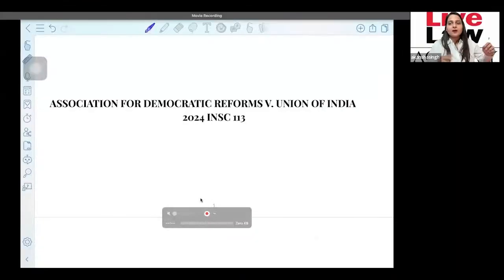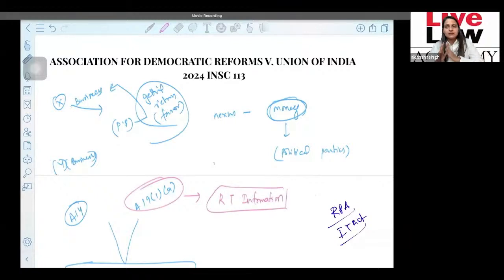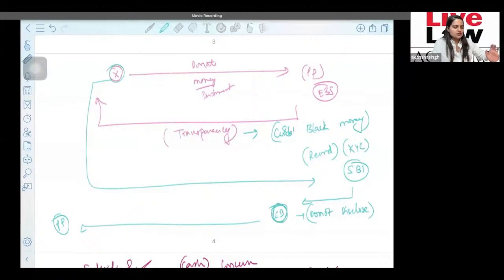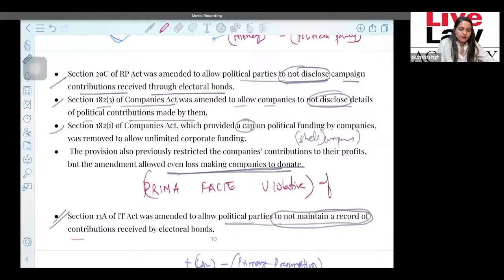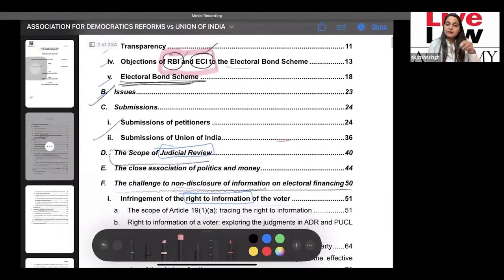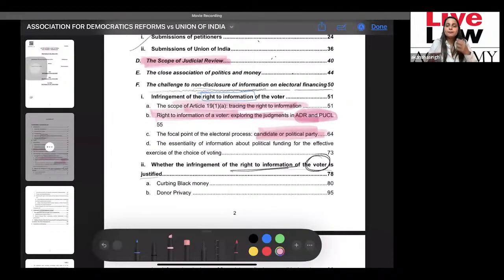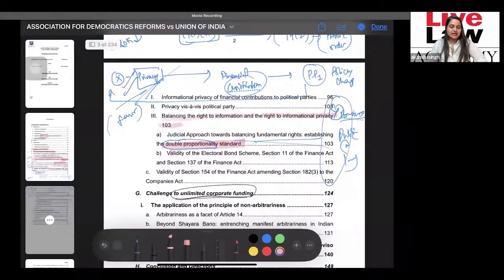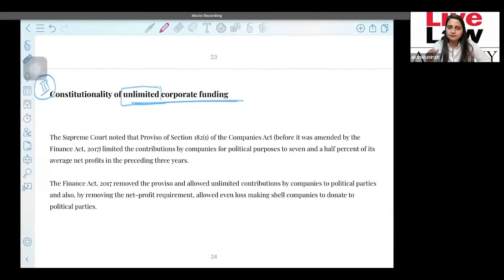Discussion on Latest and Landmark Judgements Part XIV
Case name- Association for Democratic reforms v. Union of India 2024 INSC 113

Join us for an in-depth analysis of the Supreme Court's judgment of Association for Democratic reforms v. Union of India 2024 INSC 113 and the Topic- Constitutional validity of the Electoral Bonds Scheme

👉 Threads: @livelaw.academy
This session is a must-watch for law students, legal professionals, and anyone interested in law. Don’t miss it—see you live! 🎙️

Stay updated with latest legal knowledge from today's court proceedings. Stay informed about significant judgments, ongoing hearings, and legal developments.

This video is an intellectual property belonging to LiveLaw Media Pvt Ltd. Any unauthorised usage of this video/script in any format is prohibited and will be subject to prosecution.